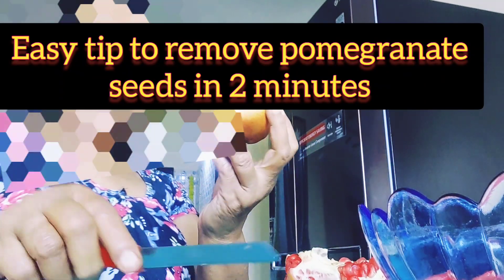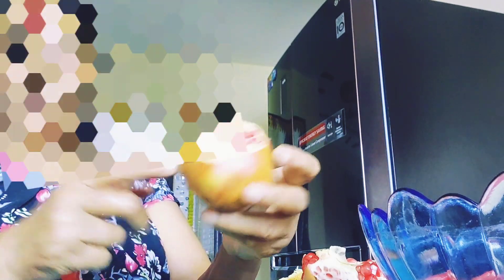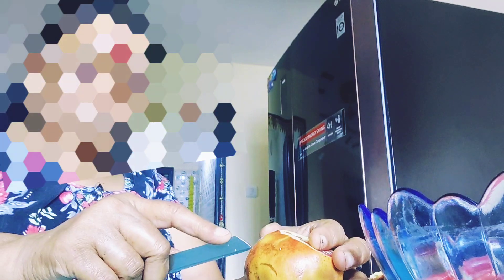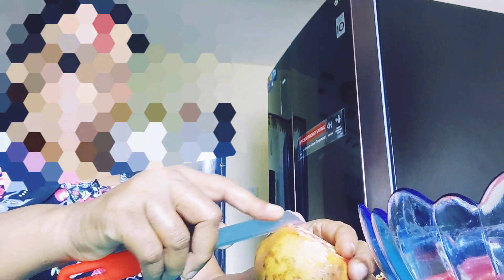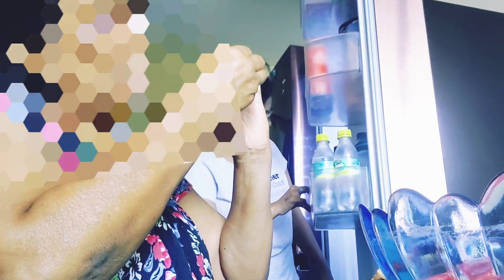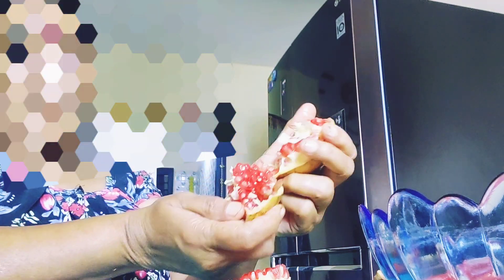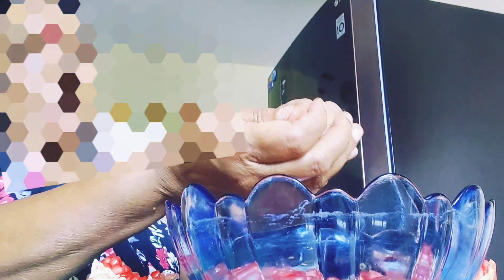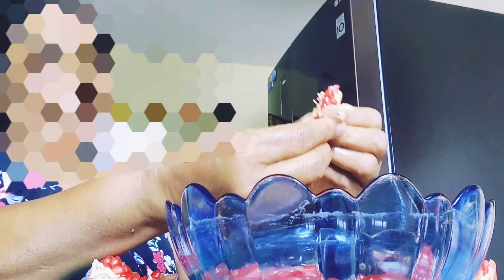Easy tip to remove pomegranate seeds in 2 minutes/ Try this tip to remove pomegranate seeds easily